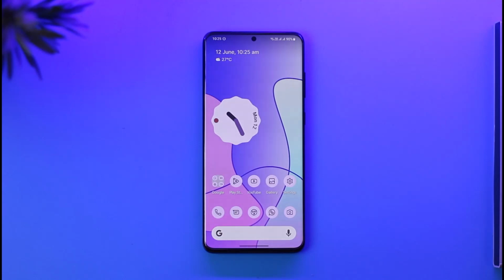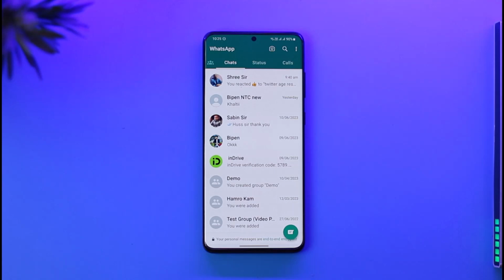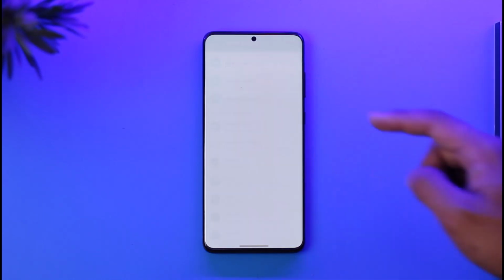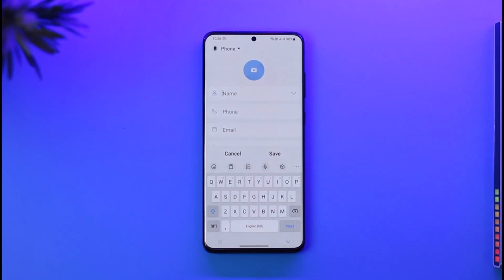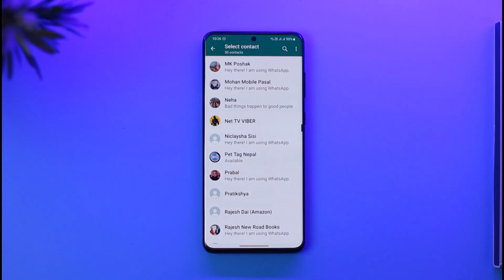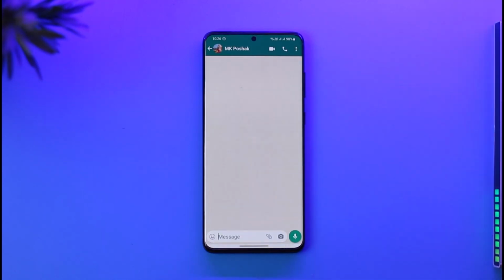How to Add Someone on WhatsApp !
This video guides you through an easy step-by-step process to add someone on WhatsApp. So make sure to watch this video till the end.

~ Chapters:
0:00 Introduction
0:10 Add Someone on WhatsApp
0:56 Conclusion